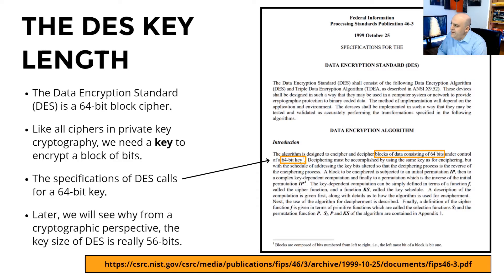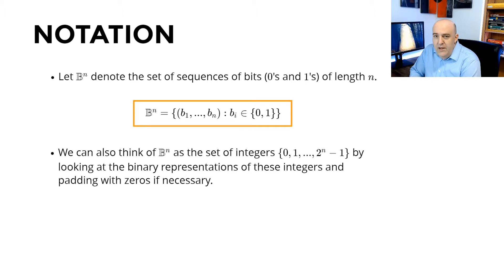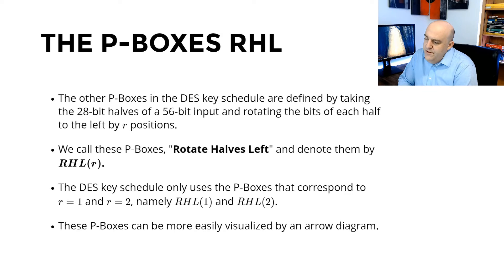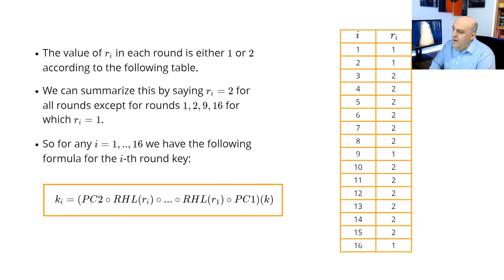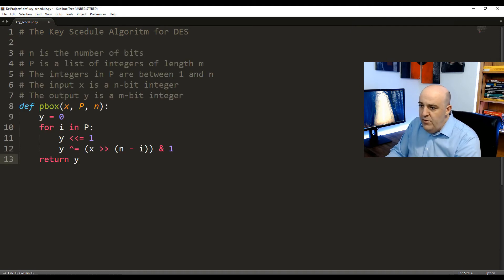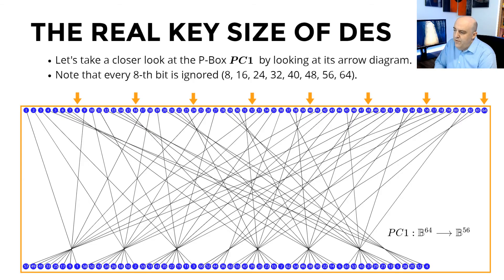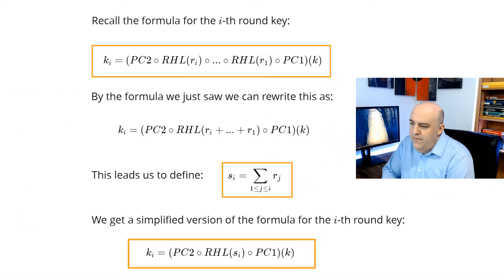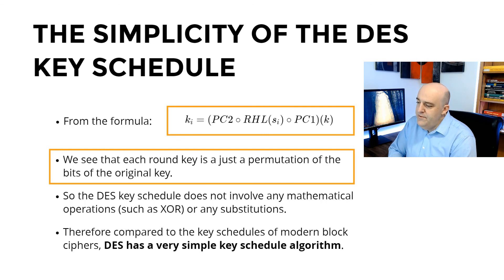DES - Part 1 - The Key Schedule Algorithm of the Data Encryption Standard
In this video we talk about the key schedule algorithm for the Data Encryption Standard (DES). We give an implementation in Python with an example.